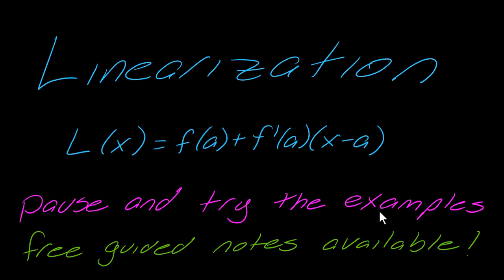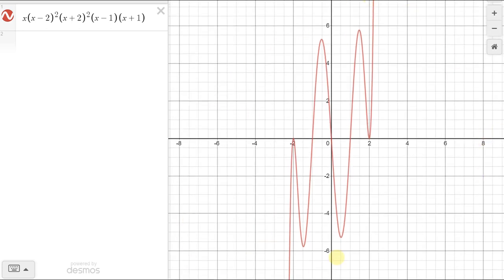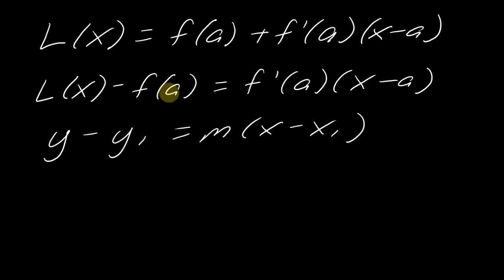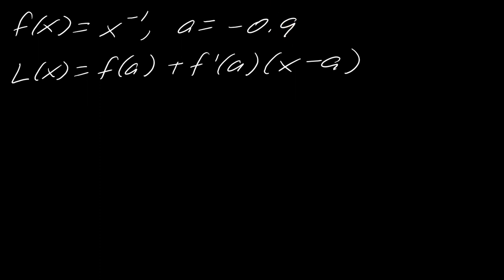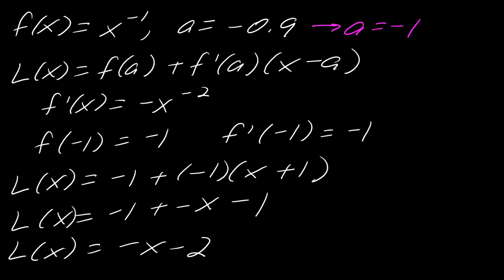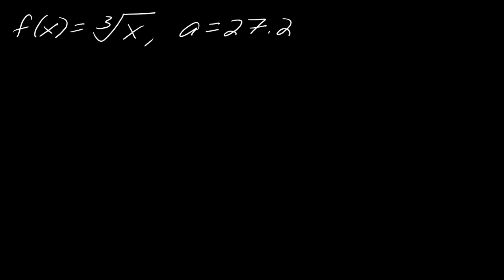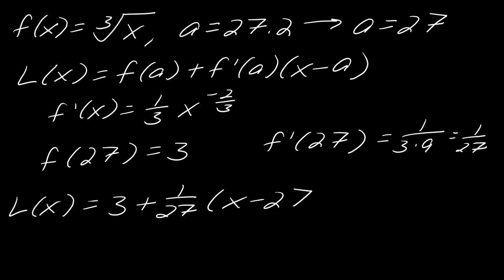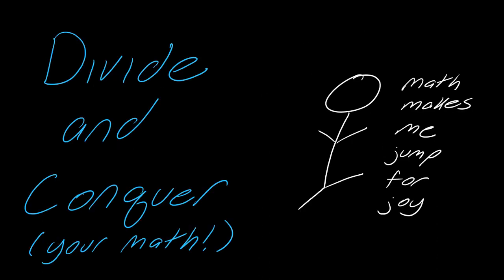Lesson: Linearization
In this video, we discuss what linearization is and look at several examples of it.

0:00 An explanation of what the heck is linearization
1:52 Formulas for linearization
3:28 An example of linearization and how well it actually does with estimating numerical calculations
6:54 Another example of linearization with cbrt(x)